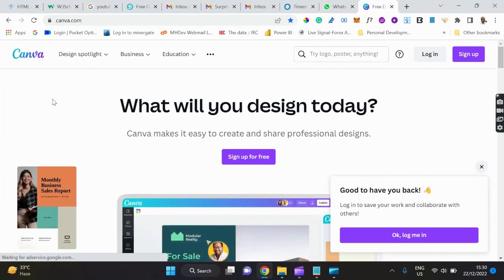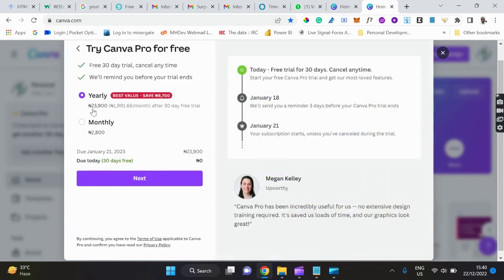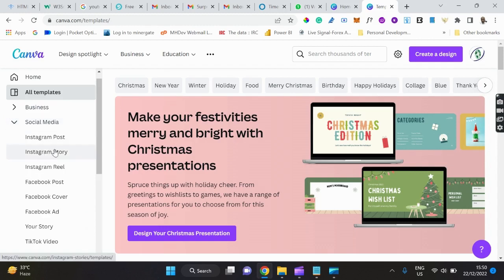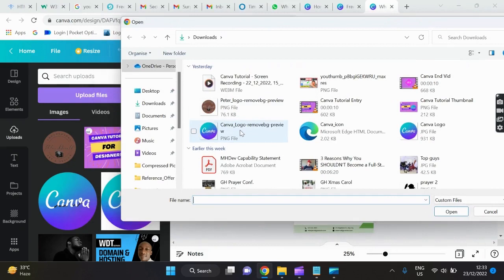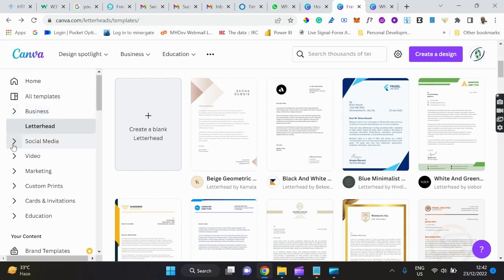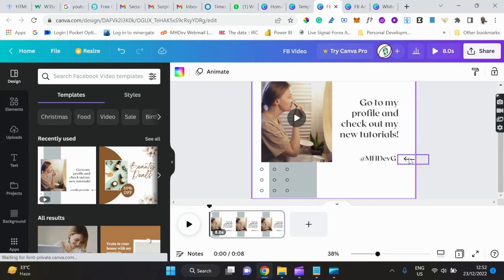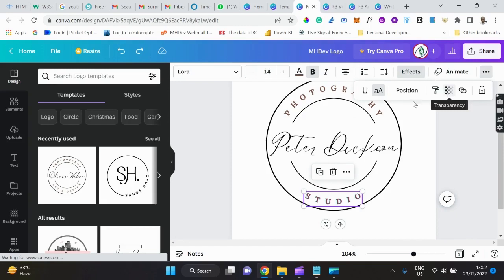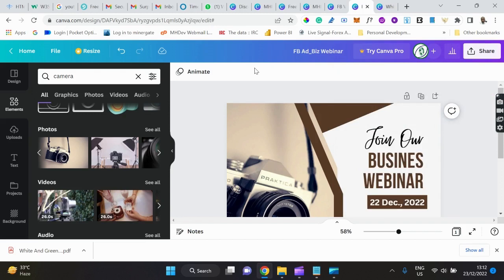Canva Tutorial for Graphics and Web Designers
This video explains in detail everything you need to know about the CANVA Tool used by designers if not almost all graphics and web designers. This is a tool that will change the game for good, taking your designs to another level. It has both free and pro tools. With a little bit of creativity, you can do so much with great and premium output.
 Lay your hands on the tool, web-based or the application, and you will not regret using it.

👉👉Important Links
Use Canva